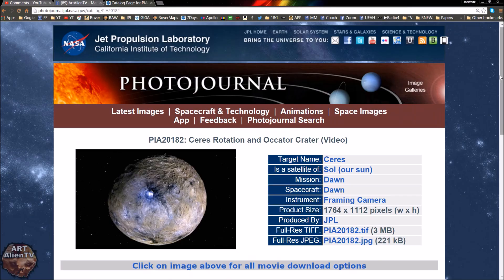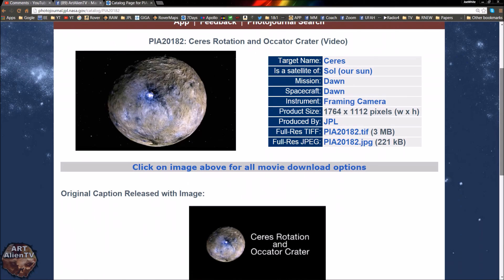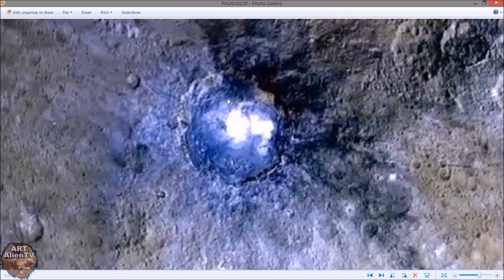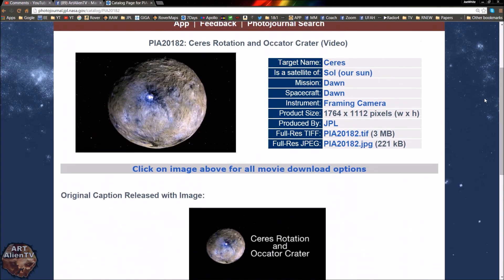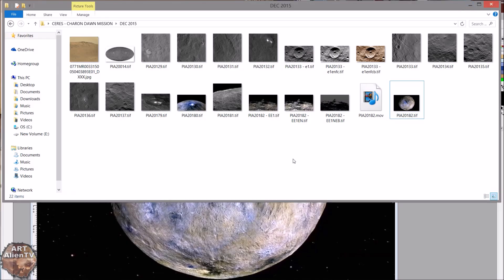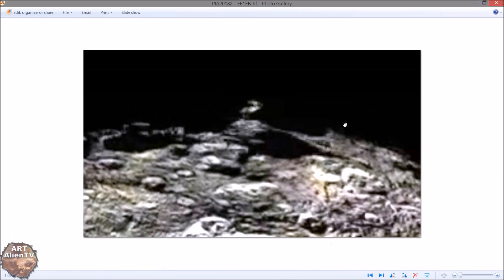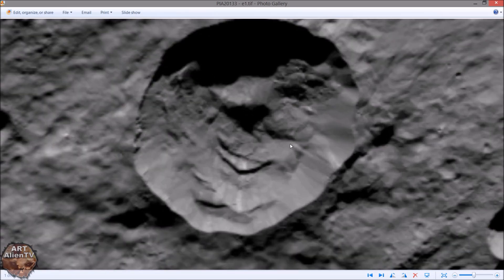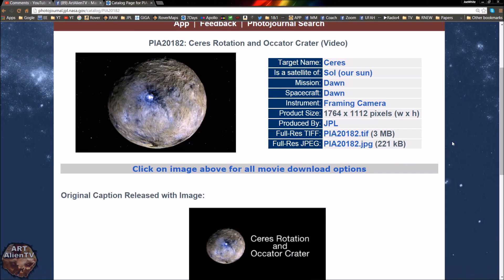CERES GIGANTIC TOWER ? Mega-structures & Rotation Video. ArtAlienTV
🧐 ArtAlienTV First Again - "A gigantic tower like structure in the latest colour images of Ceres. It may be an optical illusion or natural but looks very strange indeed. It has massive rectangular features near it to the left that look artificial. The possible tower may be due to a lit up edifice behind poking through the shadow, making it appear to be a single structure.
Caution is required with such images that are often subject to distortion.
I have included the official NASA Ceres Rotation Video here also with the very strange south polar gigantic square shaped structure from another very recent NASA release. Ceres still holds many secrets. Too early to rule anything out just yet"

First found by Joe White - ArtAlienTV on 10th Dec 2015 and first published on YouTube 12th Dec 2015.

Image Credit: NASA/JPL-Caltech/UCLA/MPS/DLR/IDA

Image info:

Dwarf planet Ceres is shown in these false-color renderings, which highlight differences in surface materials. Images from NASA's Dawn spacecraft were used to create a movie of Ceres rotating, followed by a flyover view of Occator Crater, home of Ceres' brightest area.

Dawn's mission is managed by JPL for NASA's Science Mission Directorate in Washington. Dawn is a project of the directorate's Discovery Program, managed by NASA's Marshall Space Flight Center in Huntsville, Alabama. UCLA is responsible for overall Dawn mission science. Orbital ATK, Inc., in Dulles, Virginia, designed and built the spacecraft. The German Aerospace Center, the Max Planck Institute for Solar System Research, the Italian Space Agency and the Italian National Astrophysical Institute are international partners on the mission team.

Keep searching!
Joe White - ArtAlienTV